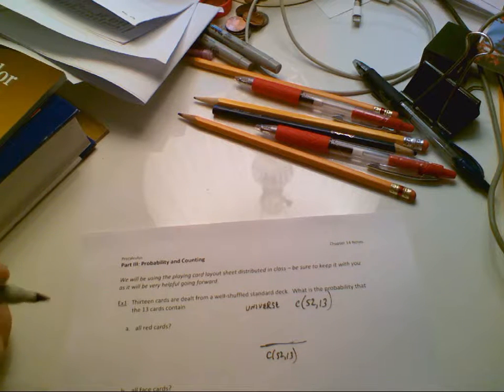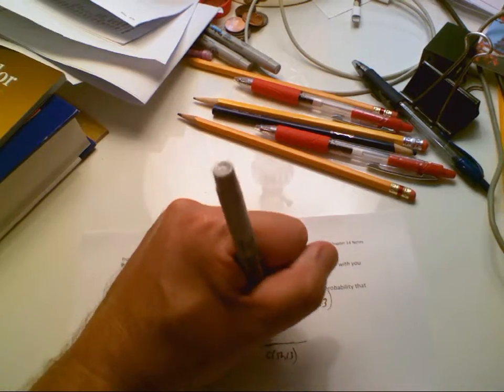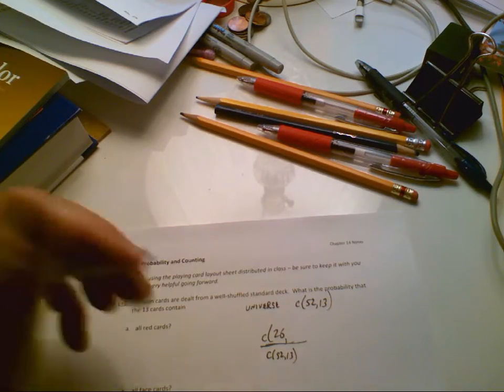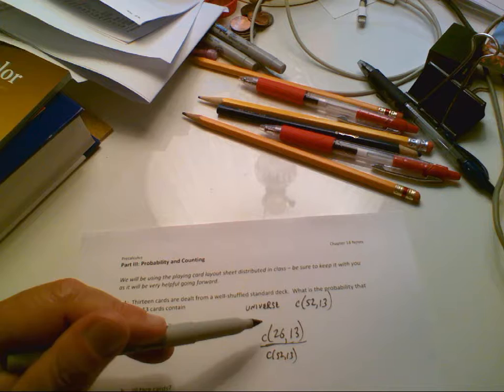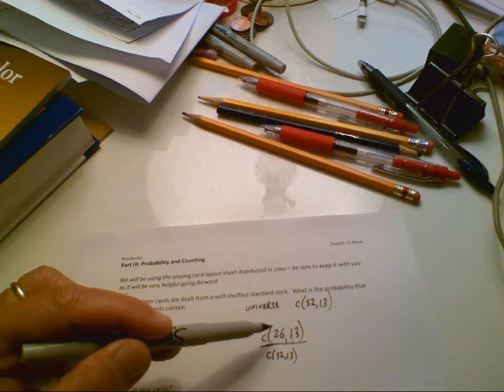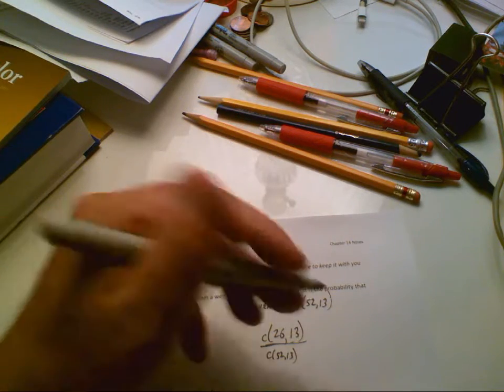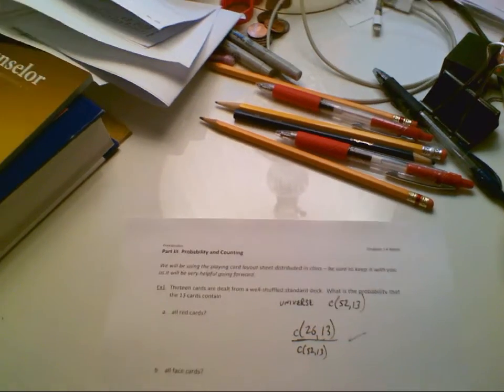MR. SCHOCH - Section 14.2 Part 1 Final Page of NOTES - Precalculus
Basic Probability final page of 9/13 & 9/14 Lecture on Section 14.2 Part 1